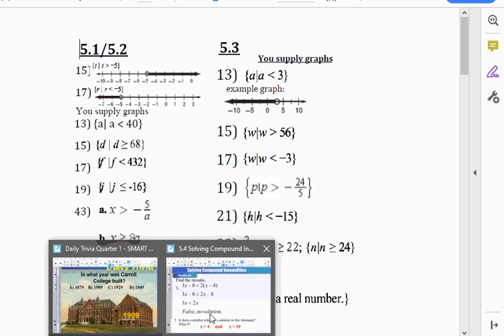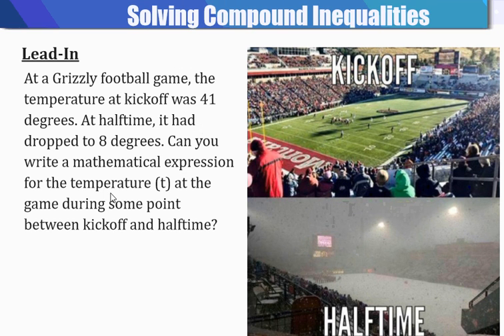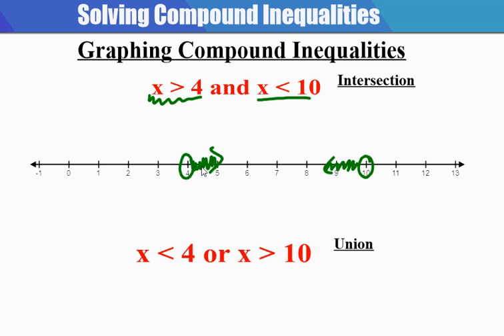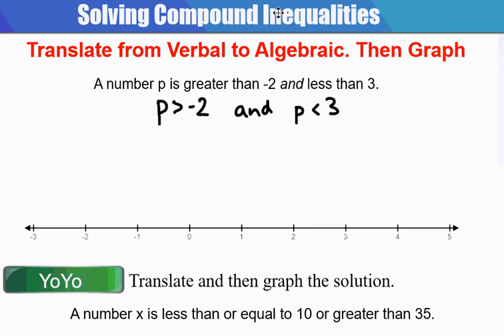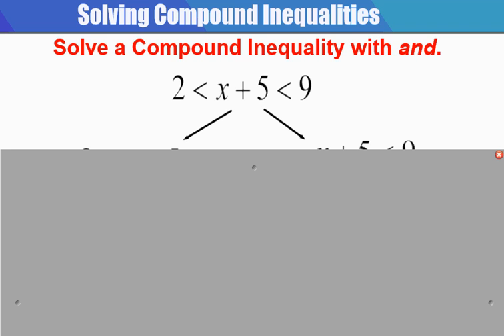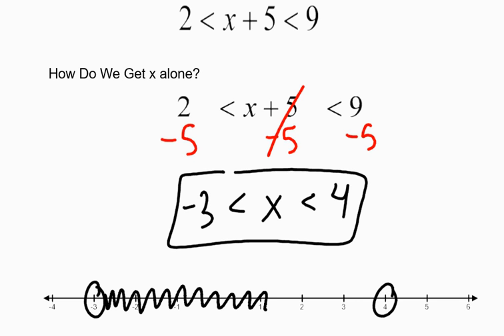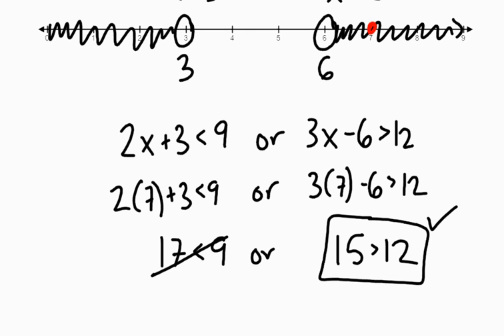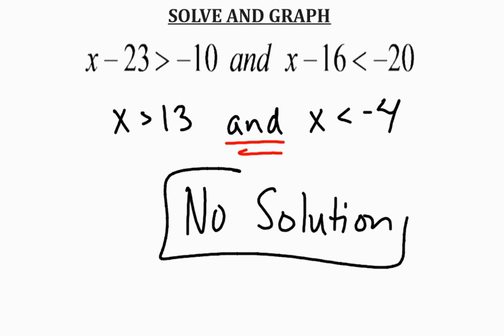Algebra 1 2.5 Solve Compound Inequalities